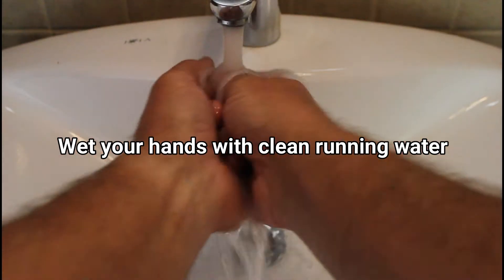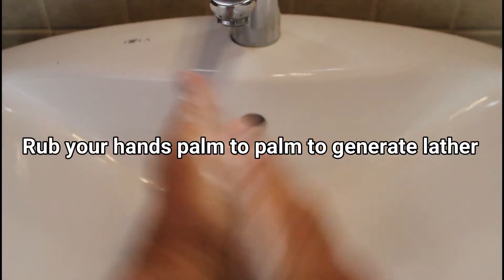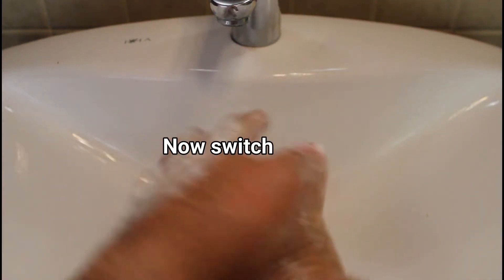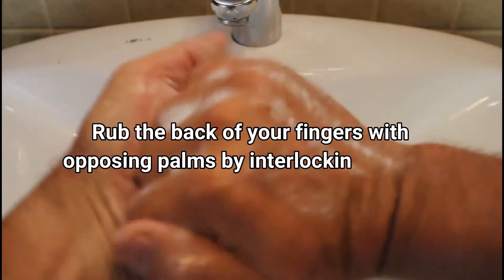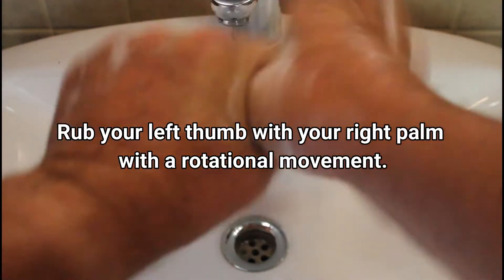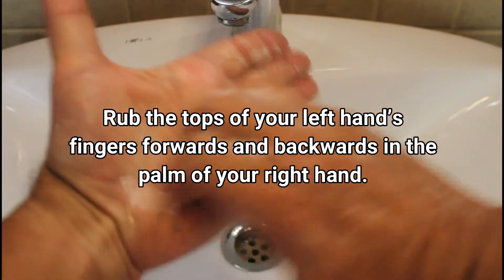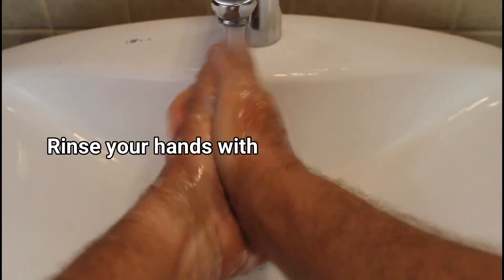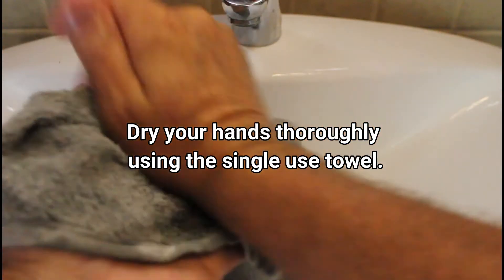Stay healthy - Wash your hands correctly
Washing your hands is easy, and it's one of the most effective ways to prevent the spread of germs and viruses. Clean hands can stop an illness from spreading from one person to another and throughout an entire community, from your home and workplace to childcare facilities and hospitals.

You can help yourself and your loved ones stay healthy by washing your hands often, especially during these key times when you are likely to get and spread diseases.

Following the correct technique will go a long way to keep you and everyone around you safe from diseases.